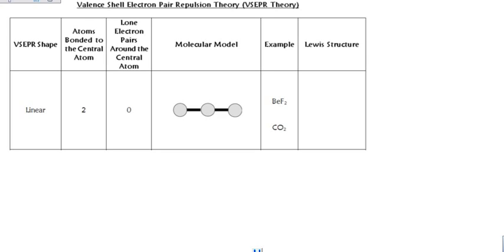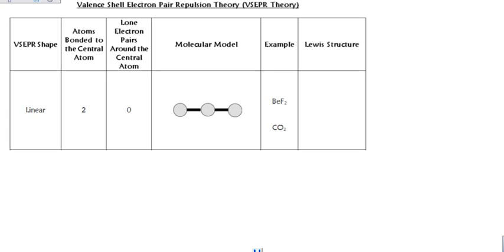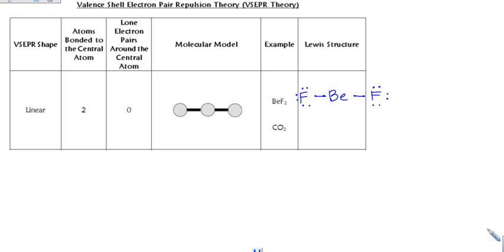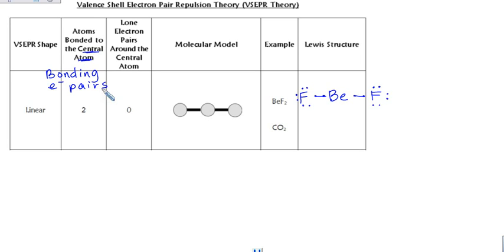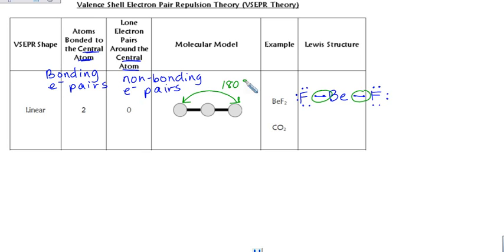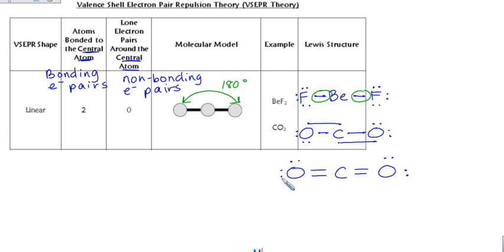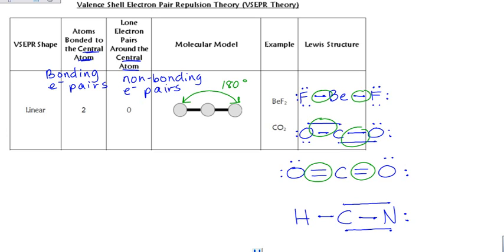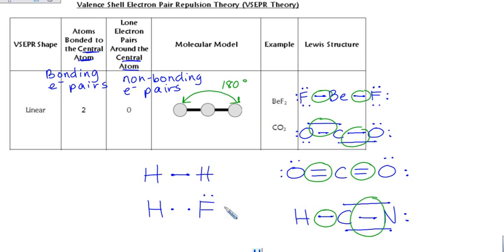VSEPR Theory Linear